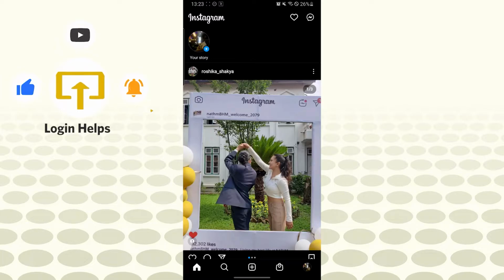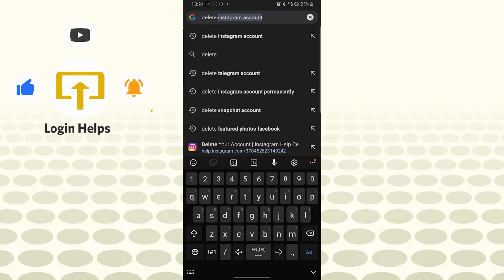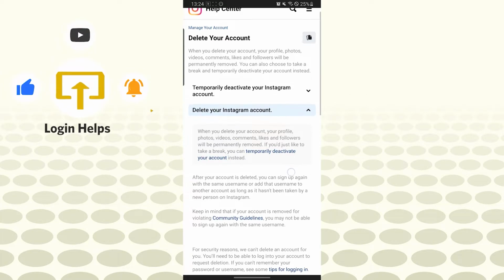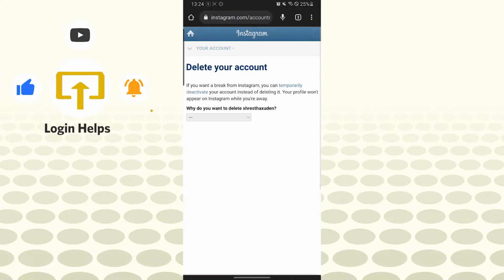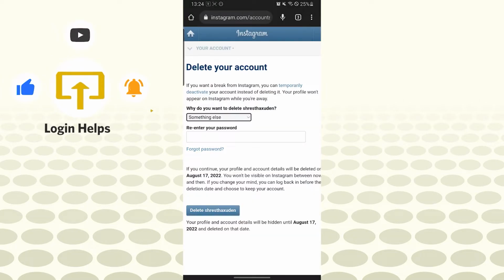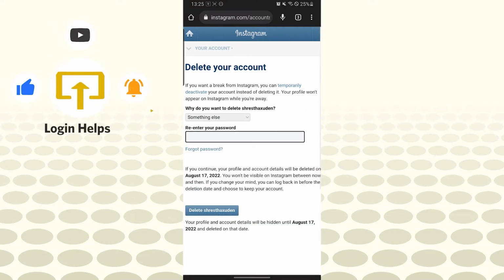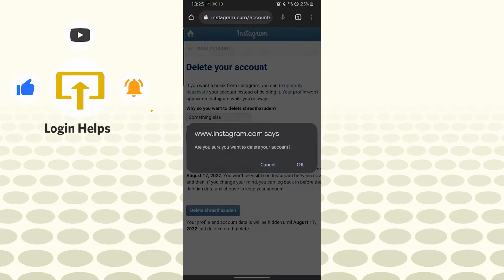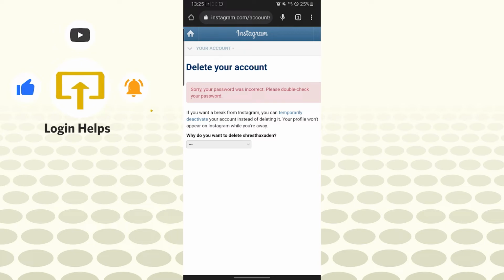How to Delete Instagram Account Permanently? Delete Instagram Account from Android Mobile App